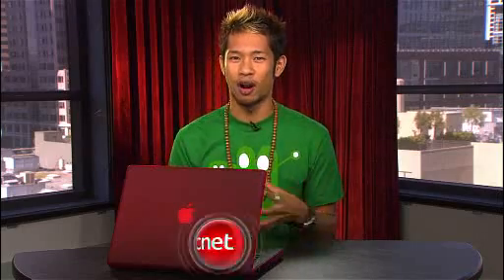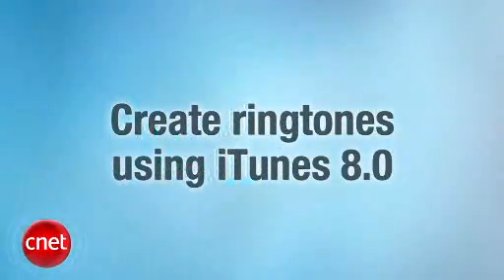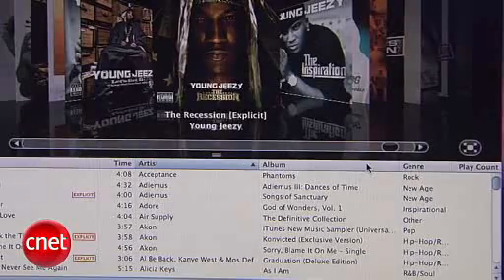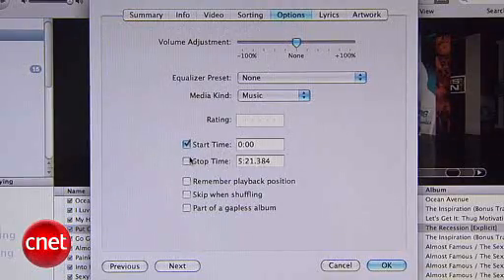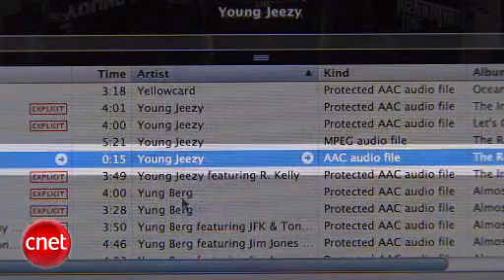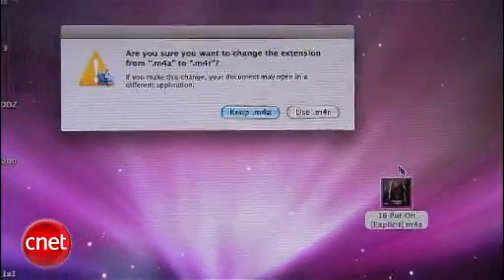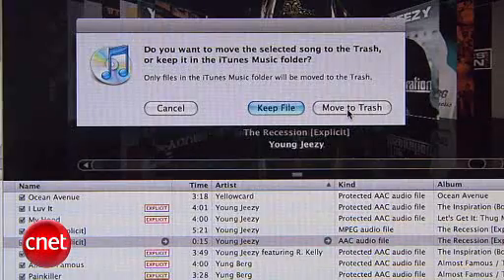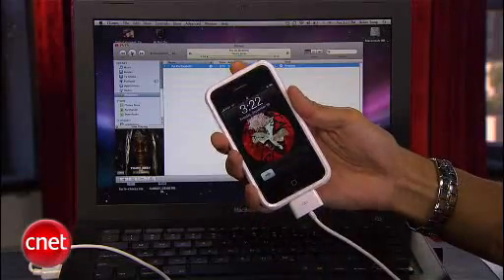how to Make iPhone Ringtones from MP3 Songs Using iTunes